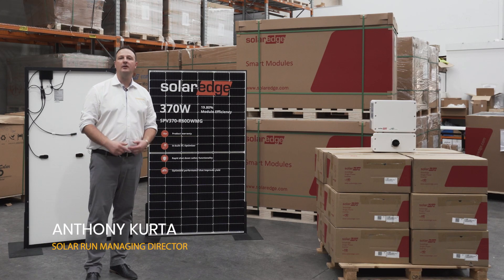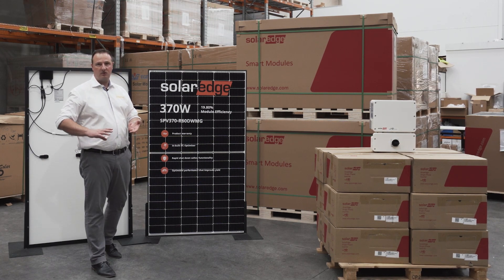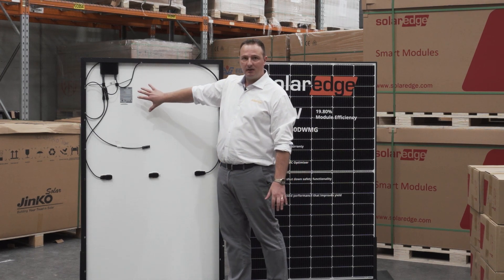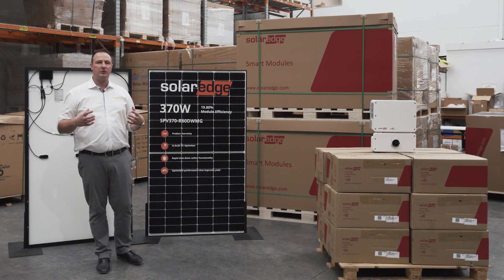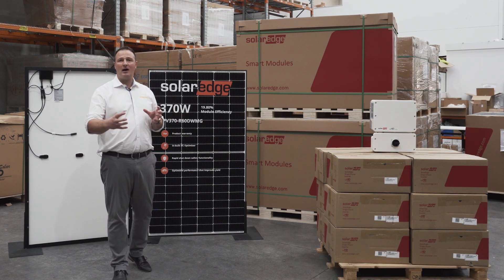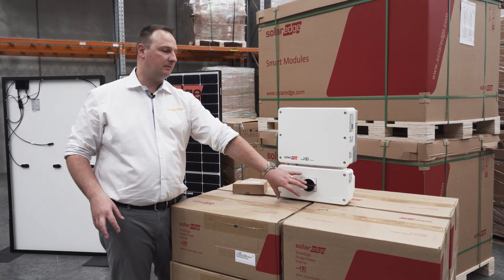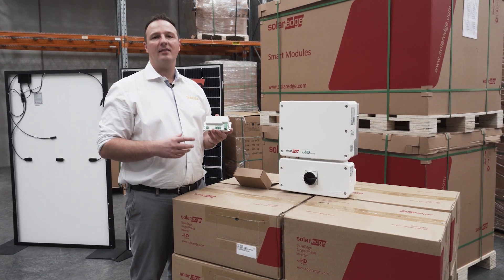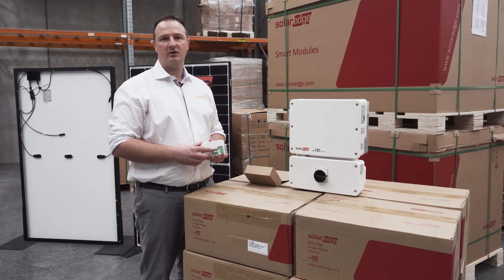SolarEdge Smart Panels and Inverter Overview 2022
Why do more homeowners choose SolarEdge than any other solar energy system in the world? The answer is simple. SolarEdge systems deliver more of what you buy a solar energy system for – power.